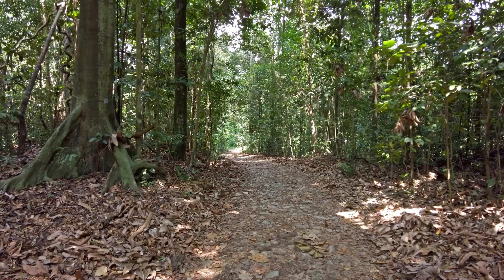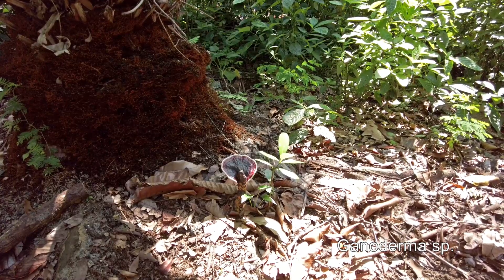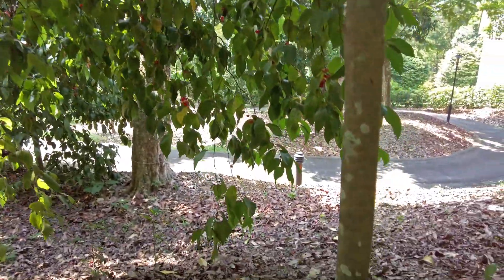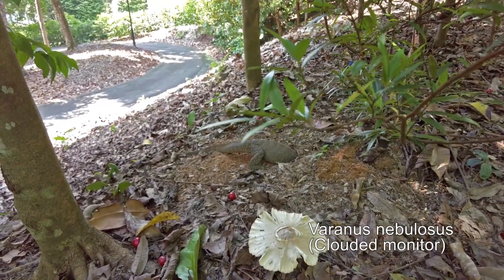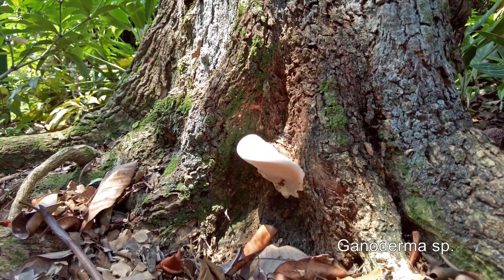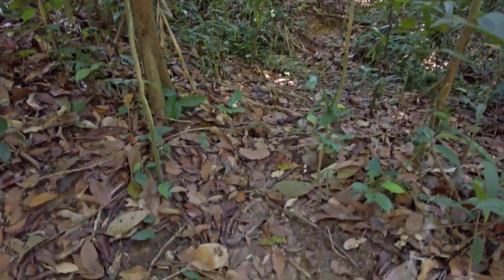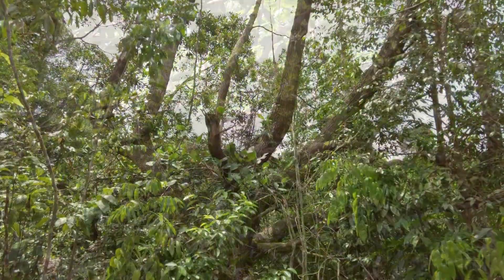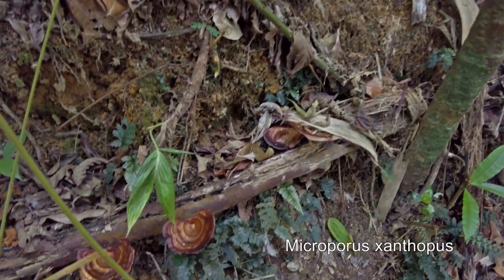Mushrooms of Singapore - Overview - Botanical gardens | Macritchie | Fungi | Reishi | Ganoderma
This video is an overview of mushrooms I was able to see in Singapore Botanical Gardens and in the Macritchie Nature Trail. The highlight is the Ganoderma sp. which I believe it could be the reishi / lingzhi mushroom. On top of that you can see various other mushroom species or some animals as well.